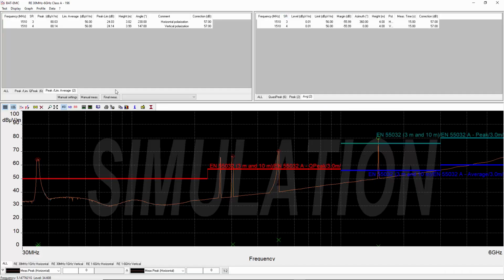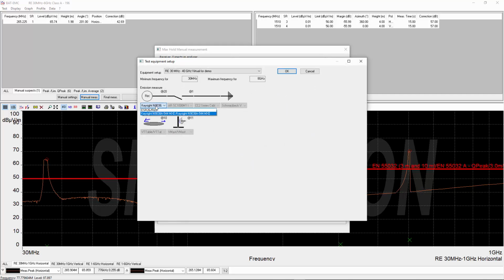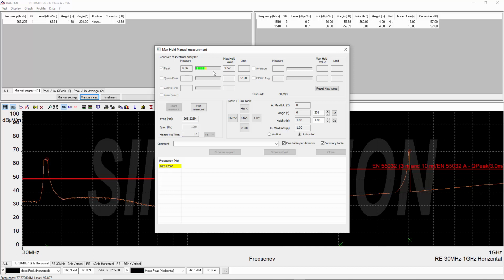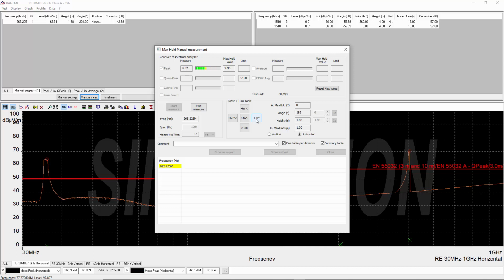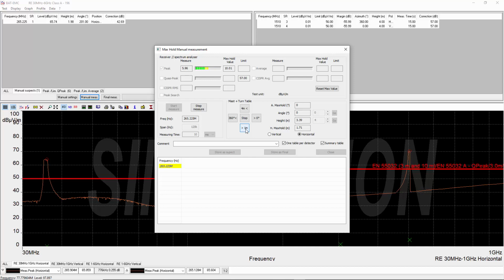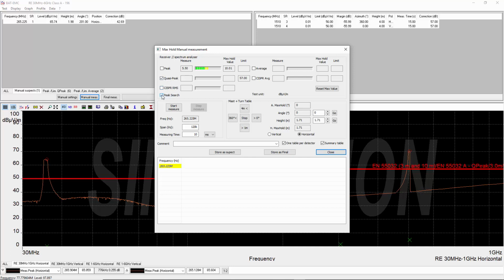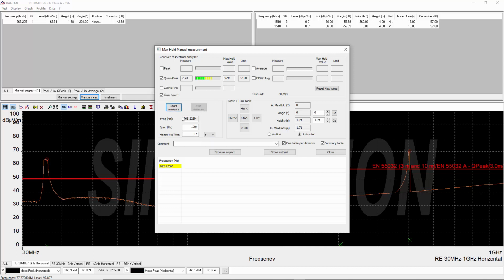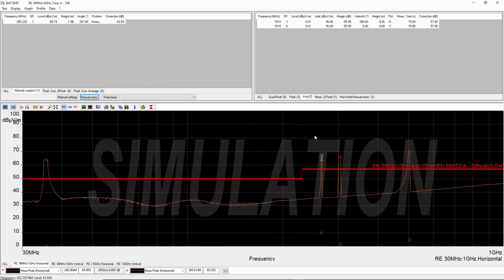Nexio BAT-EMC - Radiated Emissions CISPR32 - Parte 2 - MaxHold Manual Measurement Mode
Nexio BAT-EMC: valutazione delle emissioni irradiate in ambito civile secondo CISPR 32 per MultiMedia Equipment